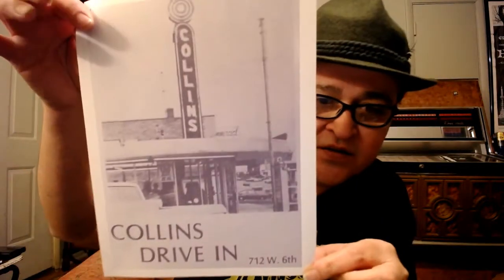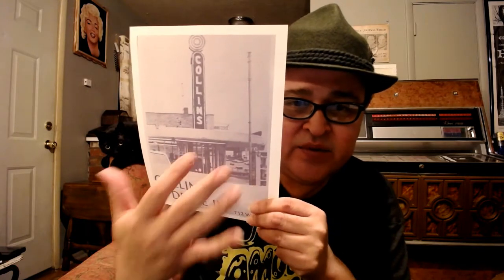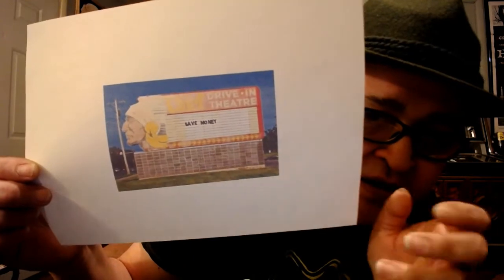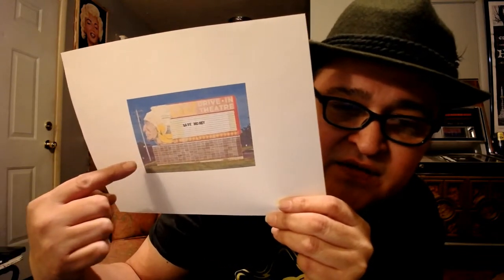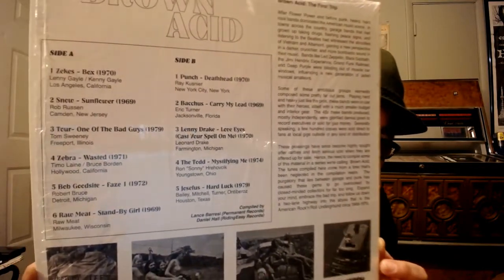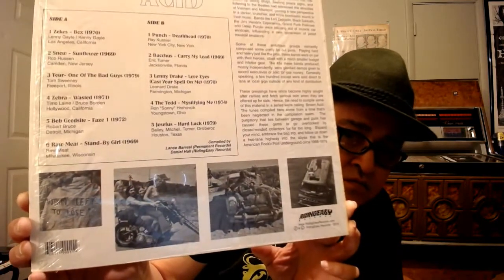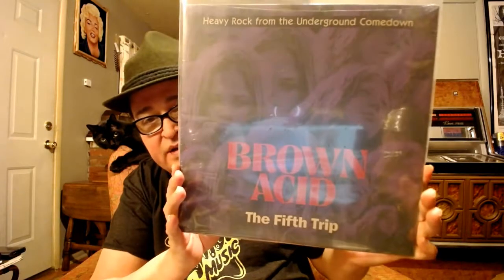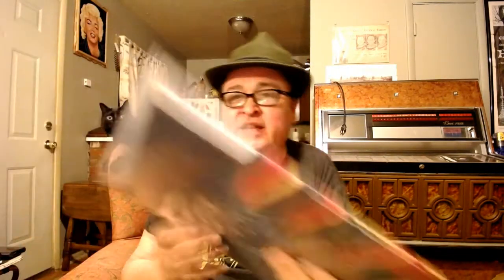Music, Books, and Antiques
Here Is some gibberish and showing some more music and general nonsense. Enjoy at yer own risk.